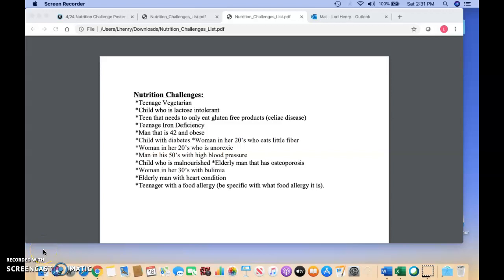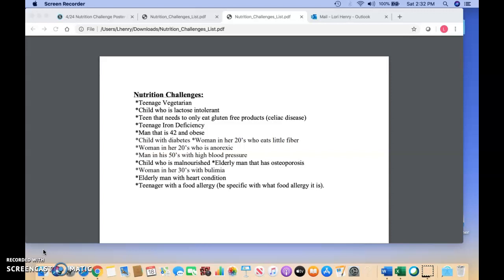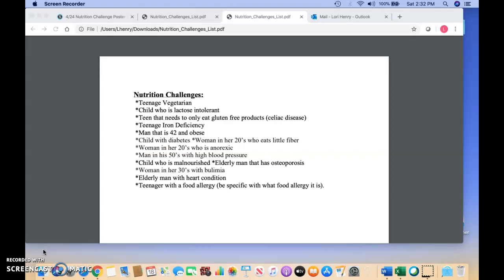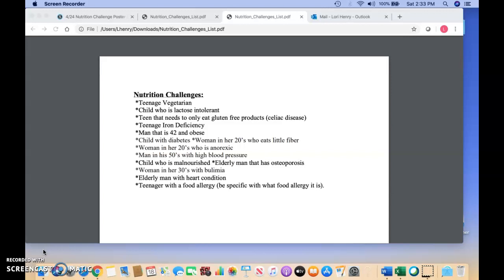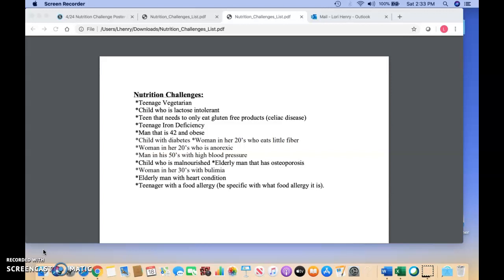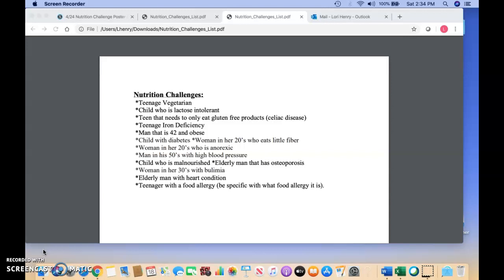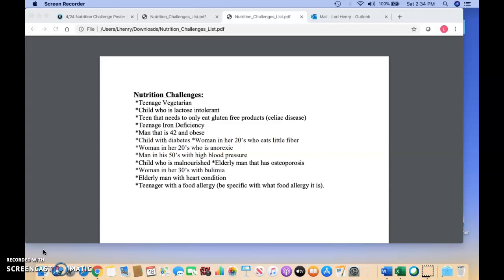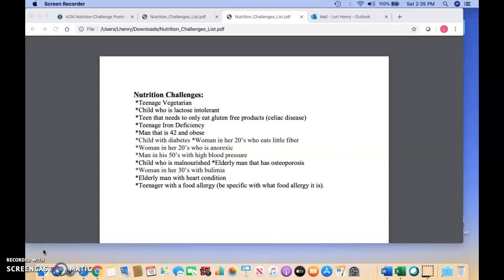Explaining of Nutrition Challenge Assignment